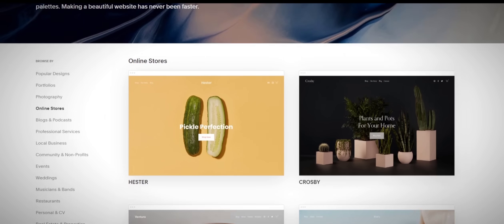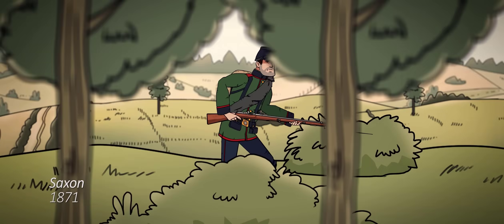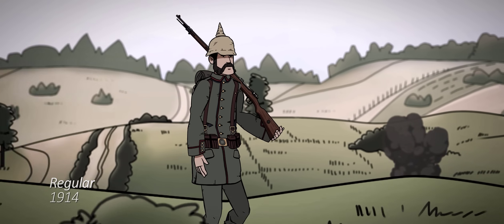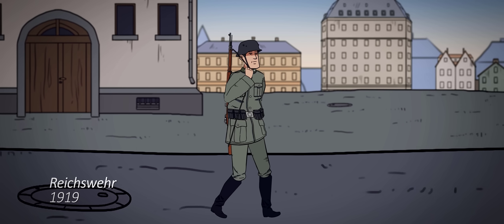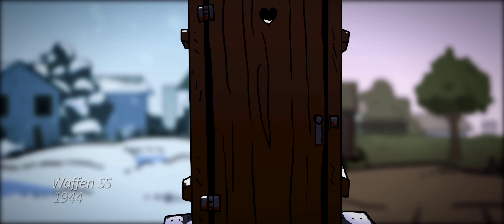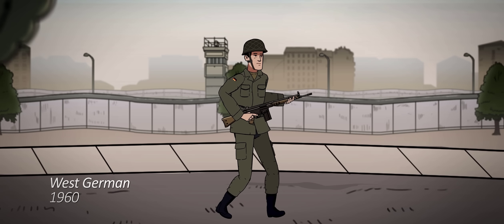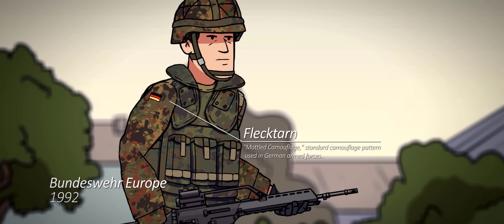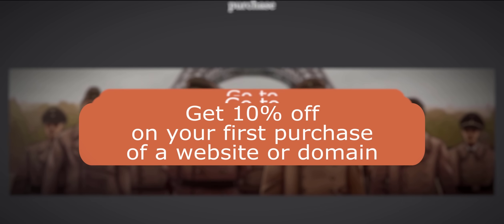Evolution of German Army Uniforms | Animated History (REMASTER IN DESCRIPTION)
"German Feldbluse Fitting." Lost Battalions, Historic Reproductions. Last modified May 20, 2018.
"Grand-Lobster-King - Hobbyist, Digital Artist." DeviantArt. Accessed June 12, 2020.
Soldiers as Citizens: former Wehrmacht officers in the Federal Republic of Germany, 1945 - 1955
Quesada, Alejandro M. Uniforms of the German Soldier: An Illustrated History from 1870 to the Present Day. Havertown: Casemate Publishers, 2013. Kindle edition.
Other sources are cited on the slides

7th Symphony by Beethoven
The Great War by Jon Bjork
Ride of the Valkyries by Richard Wagner
Piano Trio No.2 by Franz Shubert